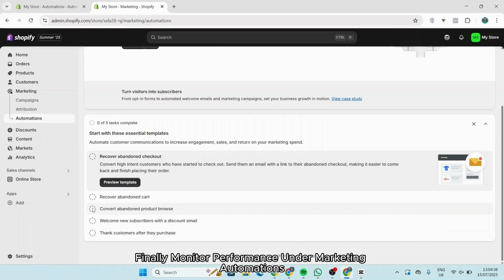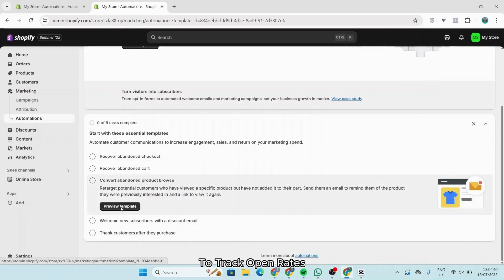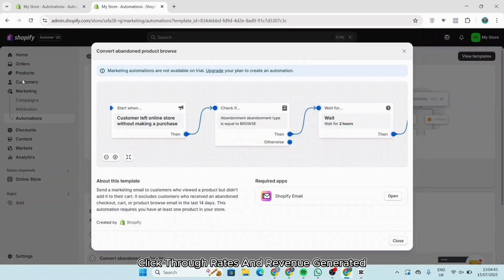Use Shopify Email Marketing Automation (2025 Beginner’s Guide for eCommerce)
Want to boost sales with Shopify’s built-in email automation tools? In this quick 1-minute guide, learn how to set up automated email campaigns using Shopify Email in 2025—no third-party apps needed.

Perfect for beginners looking to grow their store with welcome emails, abandoned cart recovery, and product promotions.

⏱️ Timestamps:
0:05 – Open Shopify Dashboard & Go to “Marketing”
0:30 – Set Up a New Email Automation (Welcome/Cart Recovery)
0:55 – Customize Email Template & Launch Automation

📌 What You’ll Learn:

How to access Shopify Email from your dashboard

Set up automation flows like welcome emails & promos

Recover abandoned carts automatically

Customize email templates to match your brand

Send targeted emails to grow customer retention

Automate your store’s emails and boost sales without extra tools.